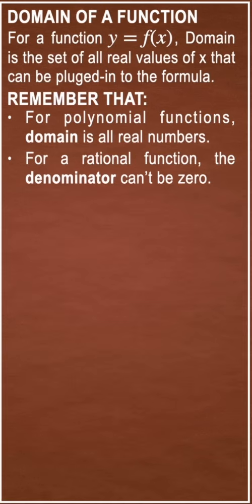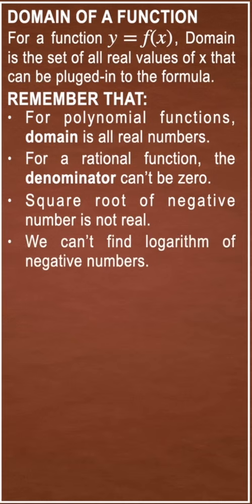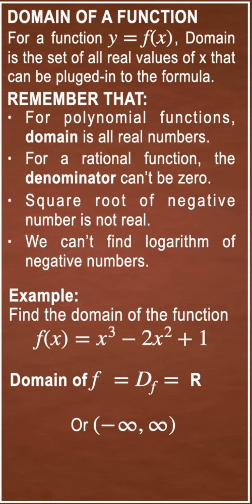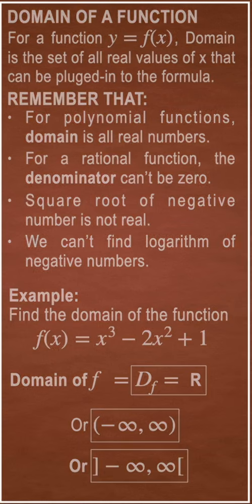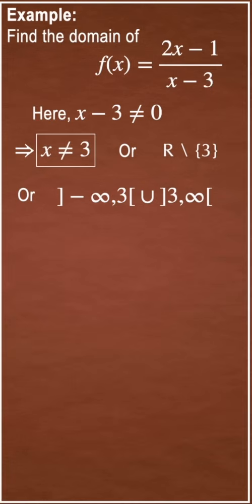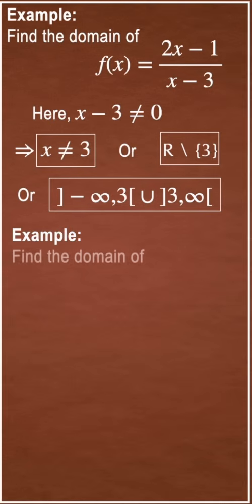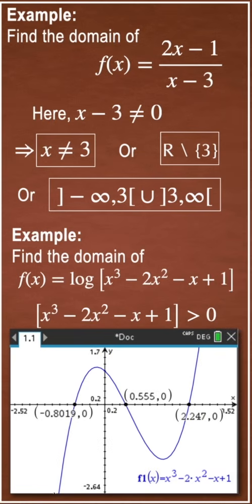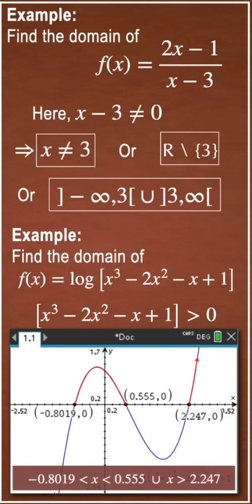Domain of a function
Struggling with where a function starts and ends? This step-by-step guide breaks down how to find the Domain for fractions, square roots, and logarithms. Learn to identify restrictions fast and master Interval Notation like a pro. Perfect for a quick revision!